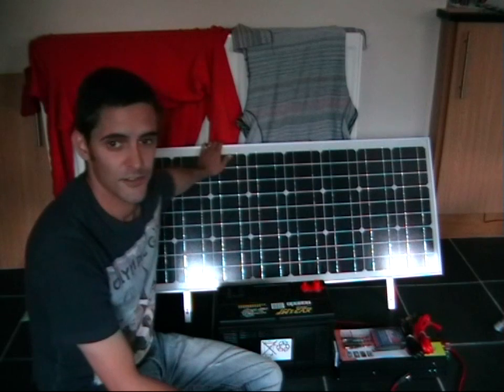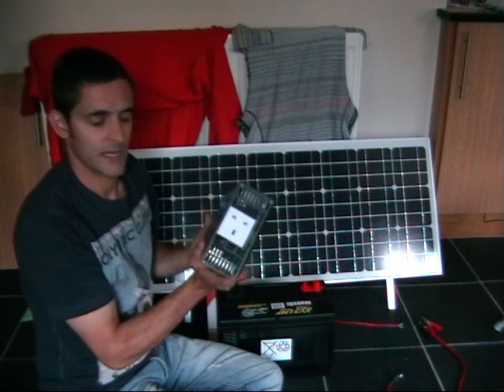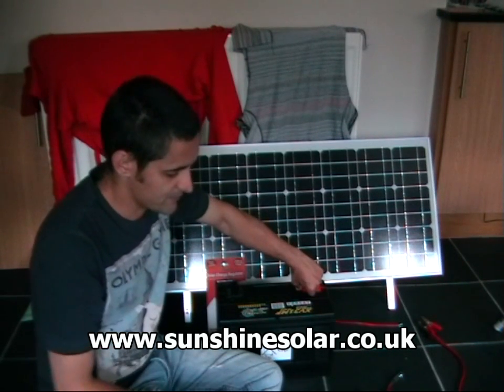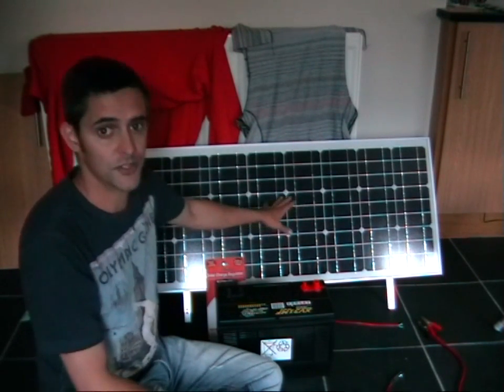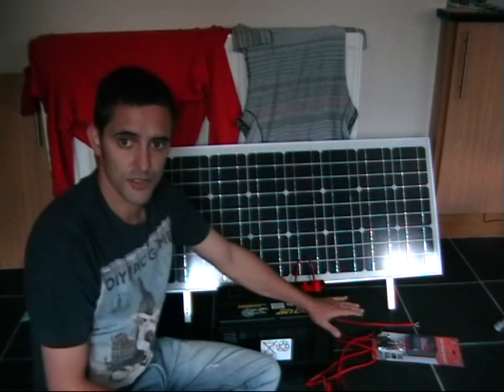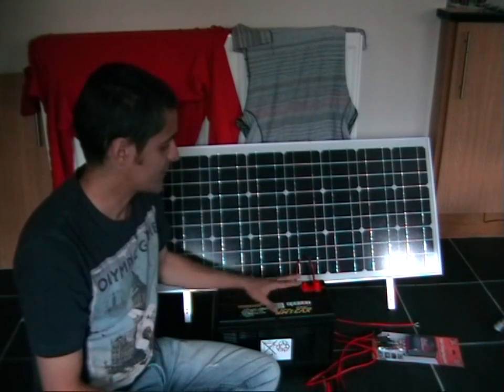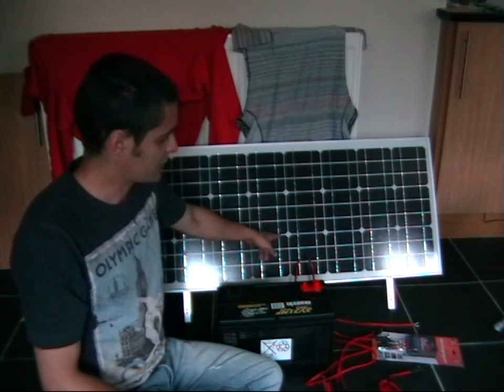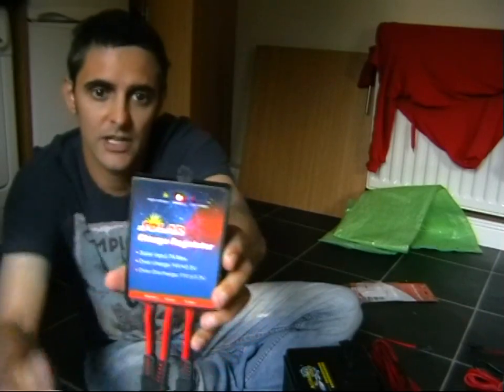Solar Energy Charging Station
Setting up a home Solar energy charging station complete with 60 w solar panel inverters and more.  The solar powered charging station will hopefully run various devices in our house such as toaster, charging laptops and various other things.